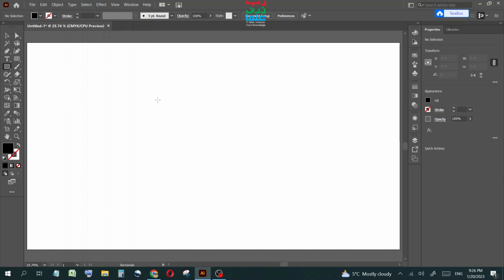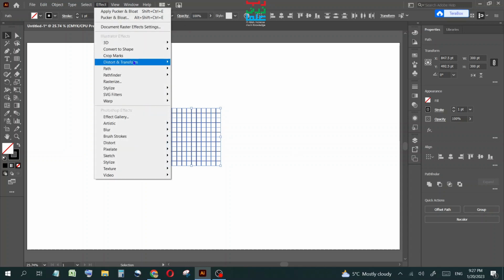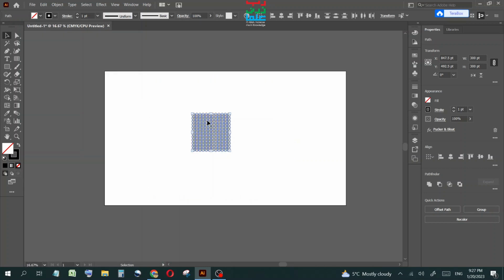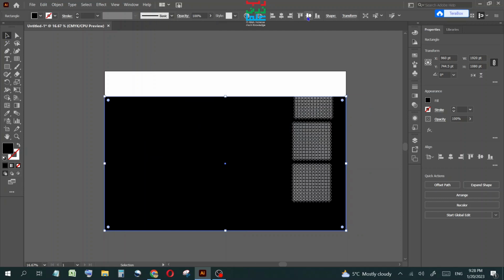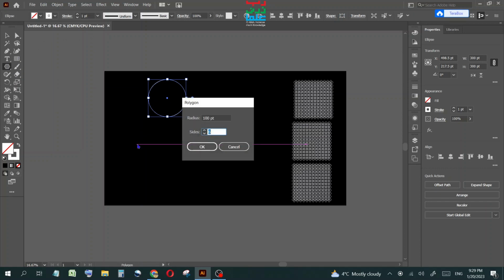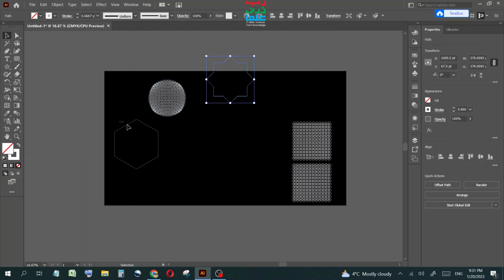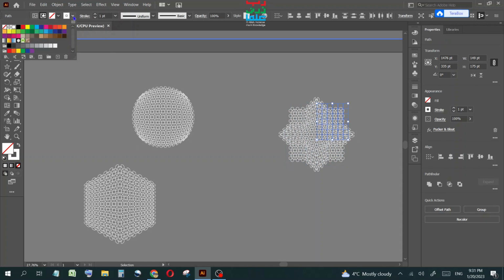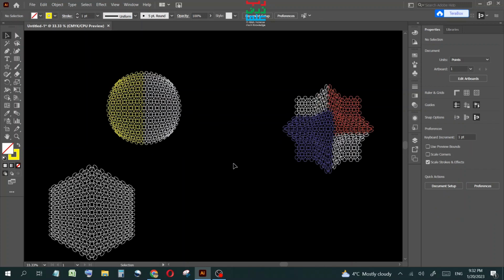Illustrator Tutorials - Advanced Illustrator Tutorials - How to Create Pattern Mesh in Illustrator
In This Illustrator Tutorials - Advanced Illustrator Tutorials video i will show you how to a shape will be Split Into Grid, then we will apply Pucker & Bloat to give it a beautiful pattern design, then finally we will create a shape and put our pattern in it using, Envelope Distort, Make With Top Object. you can create many beautiful patterns and designs for logo using this technique.